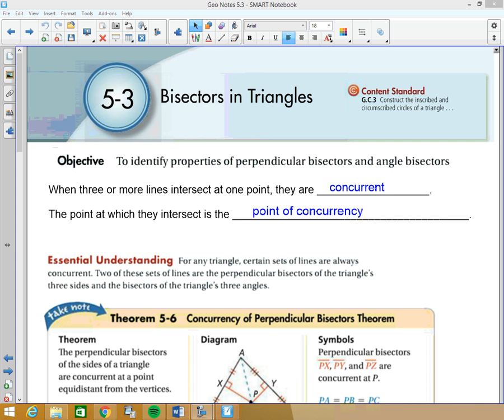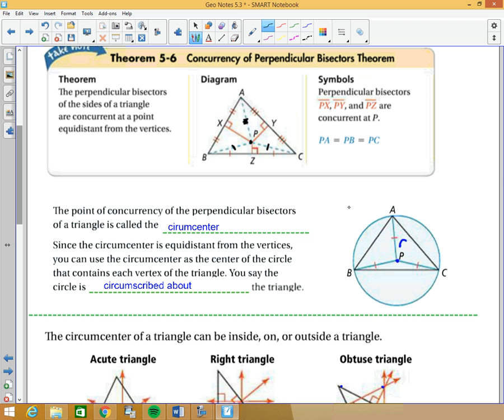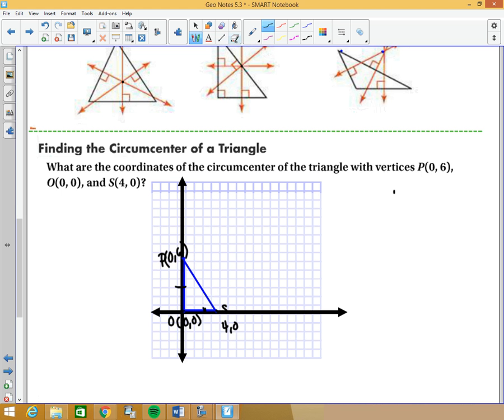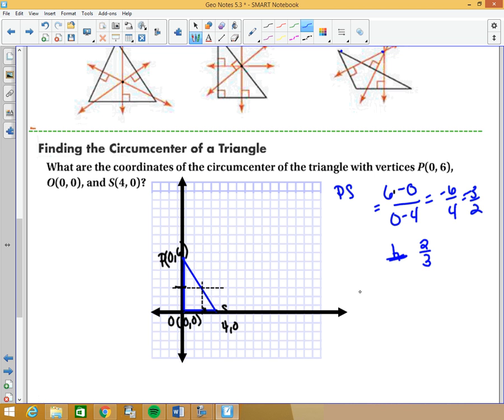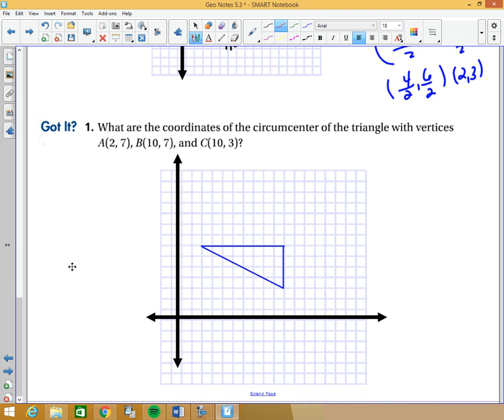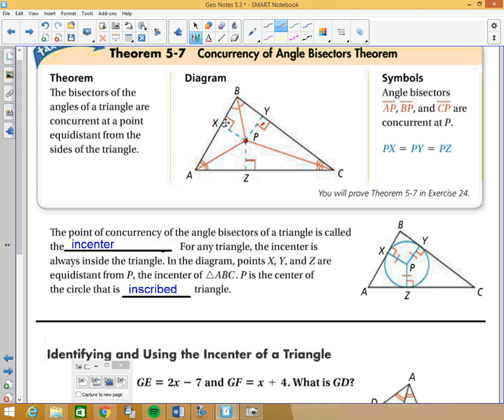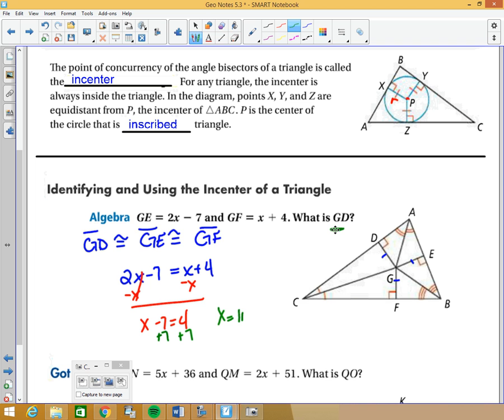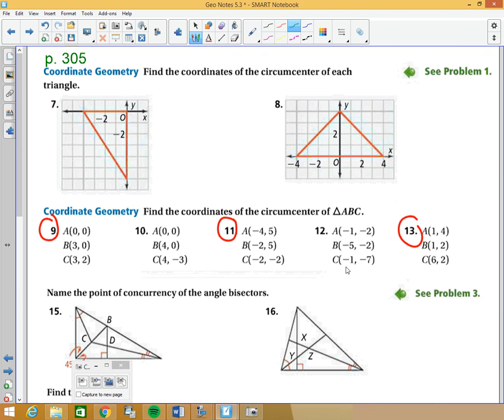Geometry 5 3 Bisectors of a Triangle